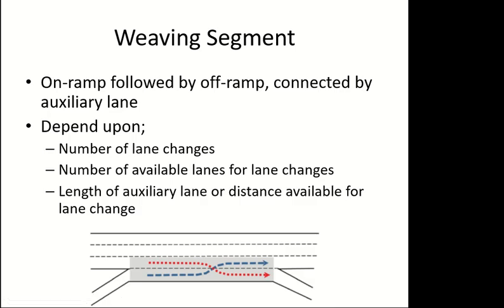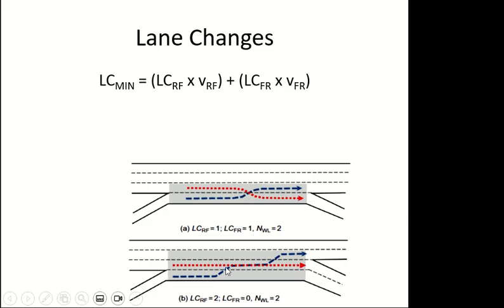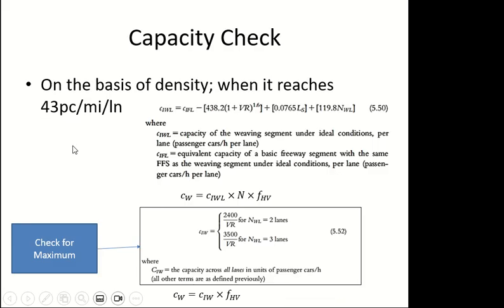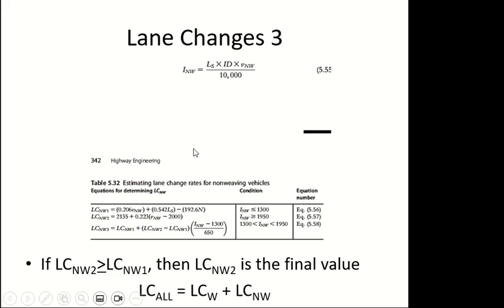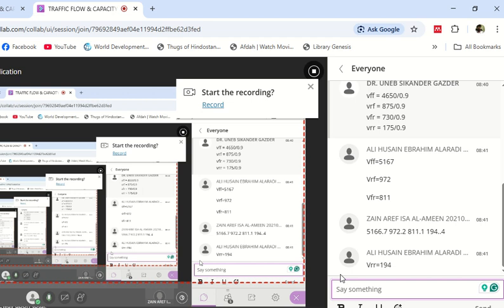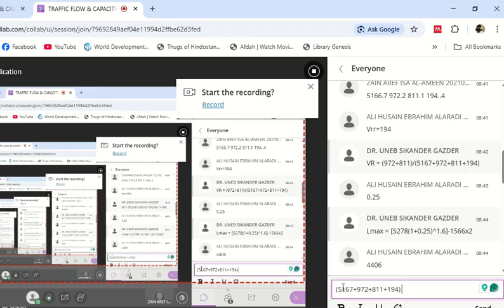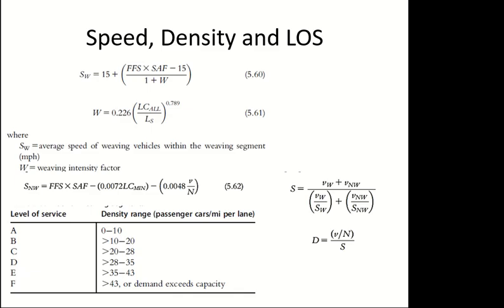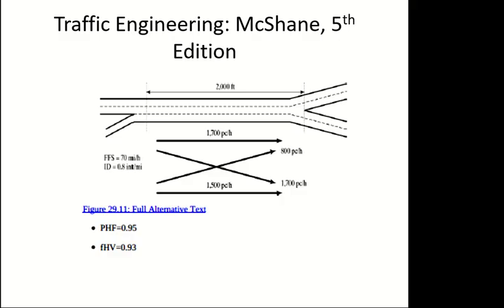Weaving Segments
Determination of LOS